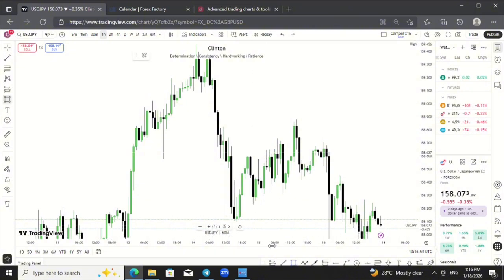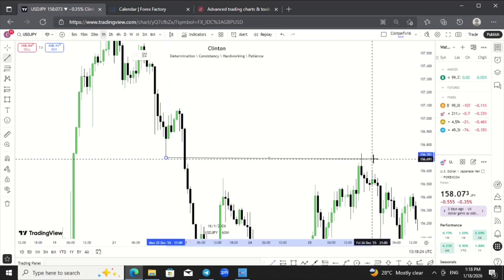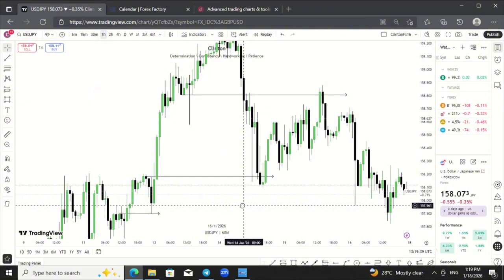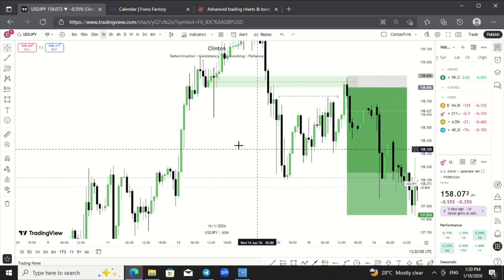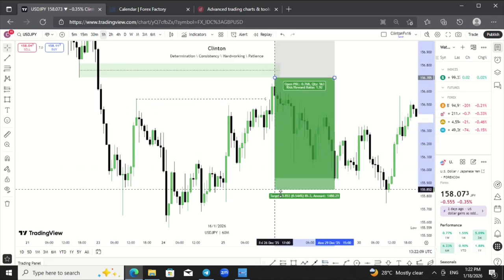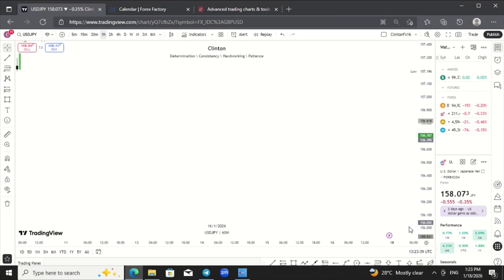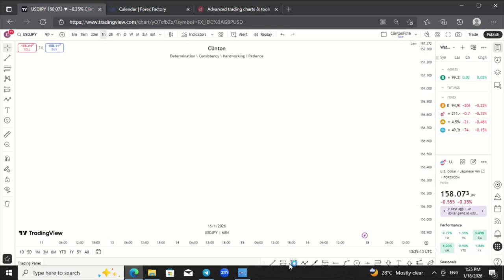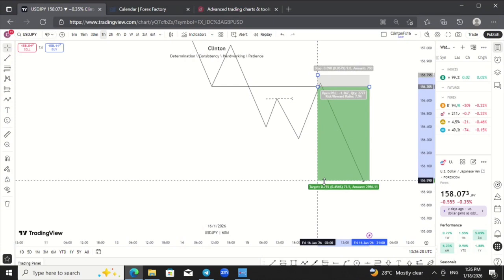Breaker Block in Smart Money concept(SMC)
This video will give you all you want